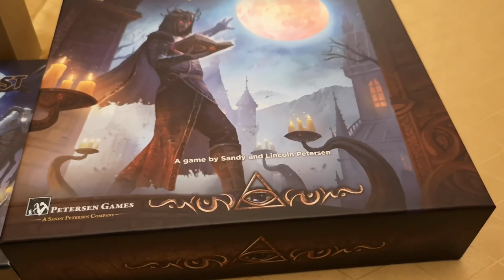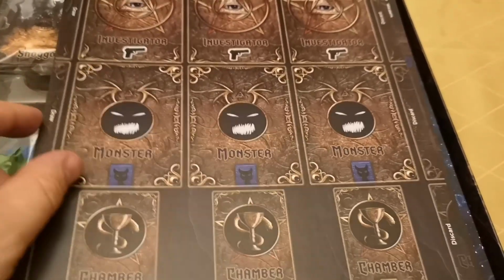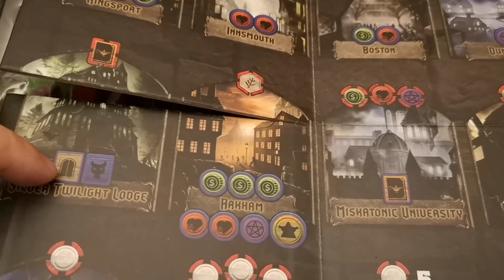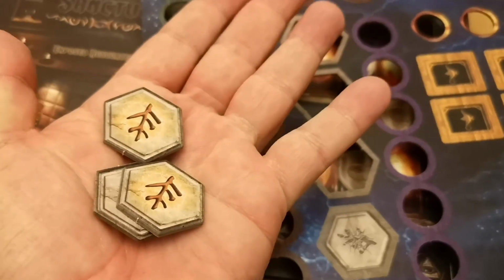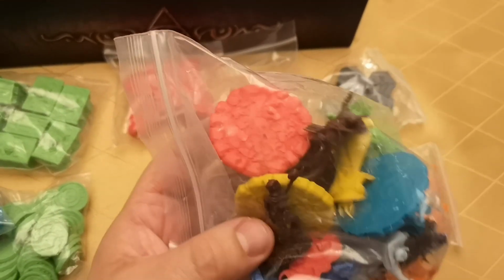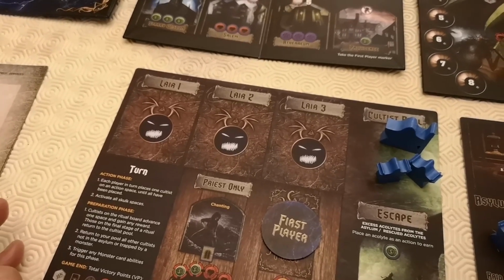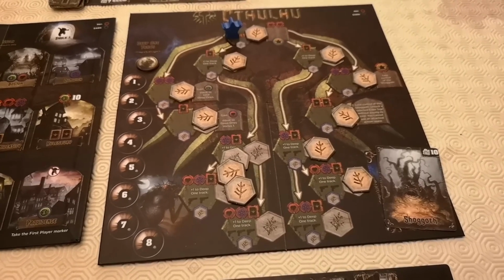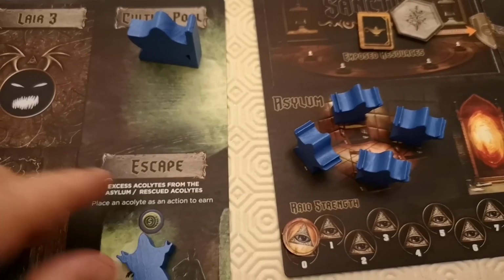Evil High Priest - Unboxing and quick discussion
In EHP you are the baddies trying to summon a Great Old One, Cthulhu ftagn. I take a quick look at this new game from Petersen Games. A solid offering, however the expansions seem to offer the variation that the base box lacks, as such the game whilst playable seems a bit lacking without them.

Apologies for shaking cam, this was quickly filmed without my tripod.